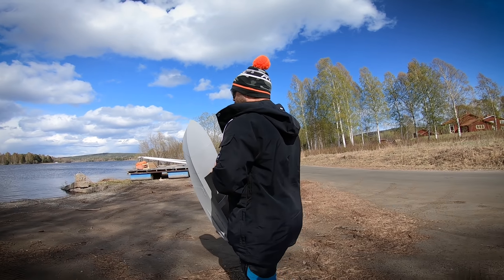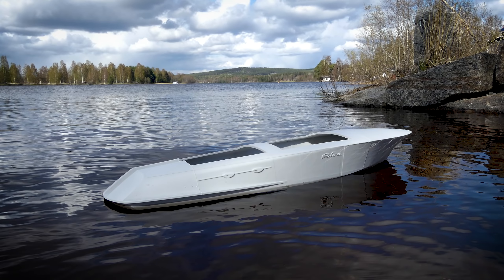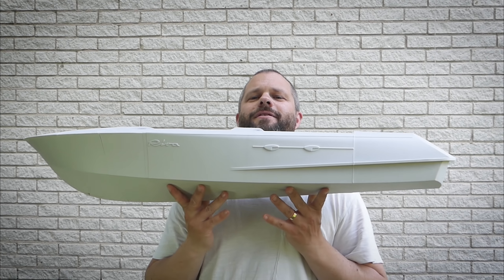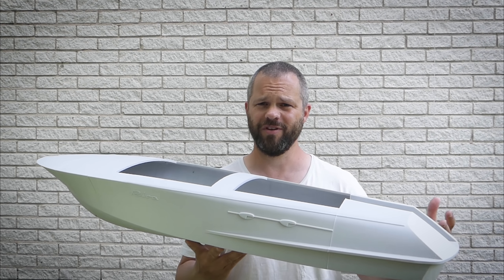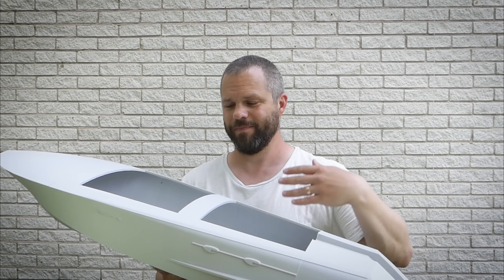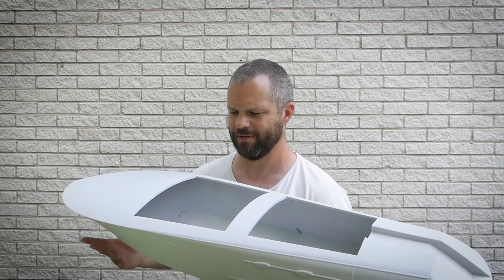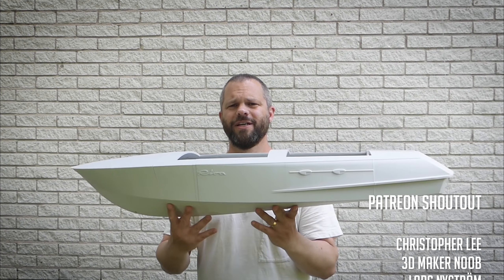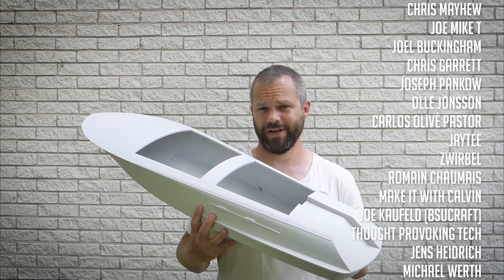Introducing the next OpenRC (WIP)